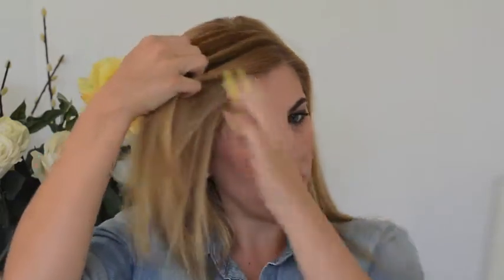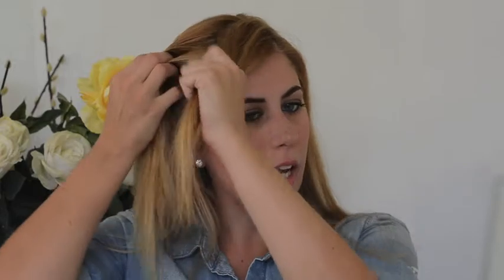2 Ways to Update Your Summer Ponytail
My go-to hair style when the temperature starts to rise is the ponytail. But if you're wearing your hair like this a few times a week (I'm guilty!), it can start to look a little bit boring. Here are 2 quick changes you can make to your ponytail to give it a little something extra.

Chambray Shirt- J.Crew Keeper Chambray